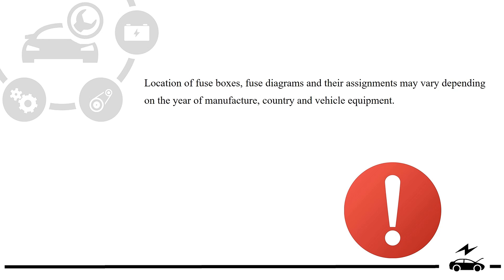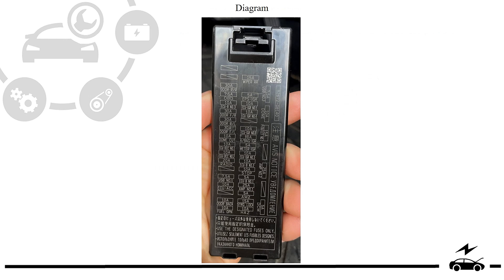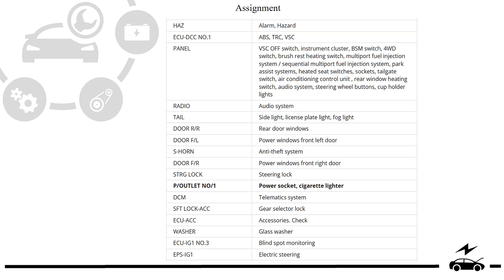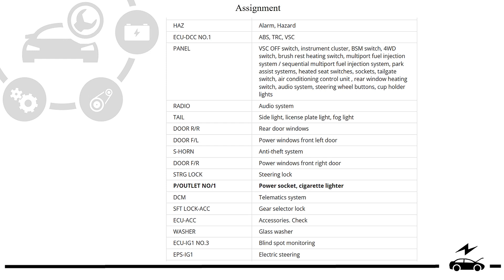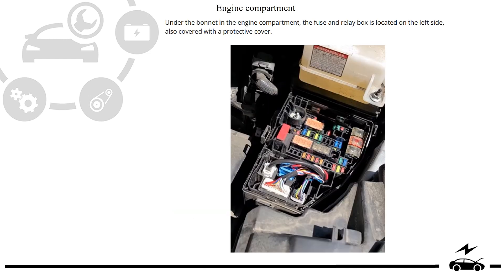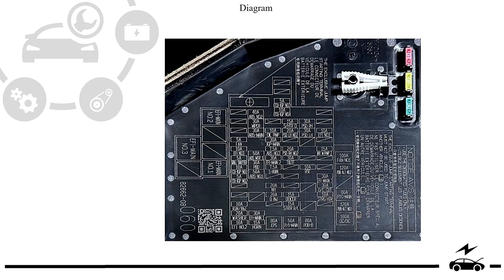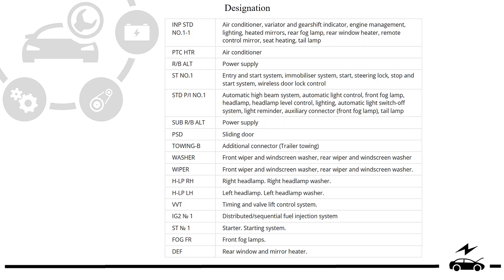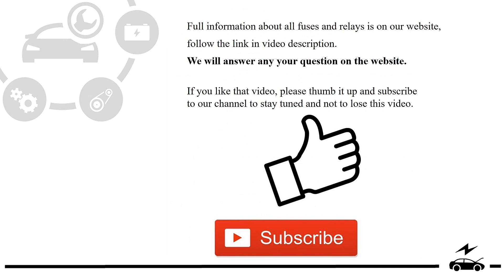Fuse box diagram Toyota Sienna 2020 - 2026 relay with assignment and location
Toyota Sienna 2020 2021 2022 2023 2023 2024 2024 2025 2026 fuse and relay box locations with box diagrams and photo - examples. Cigarette lighter fuse.